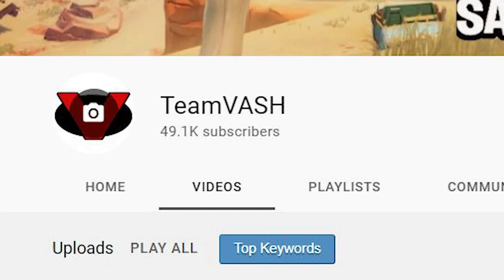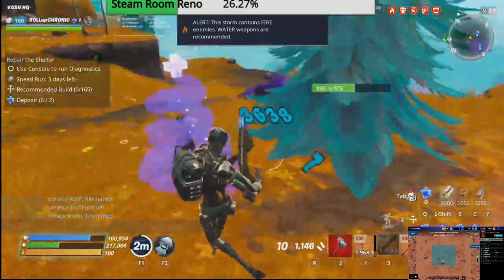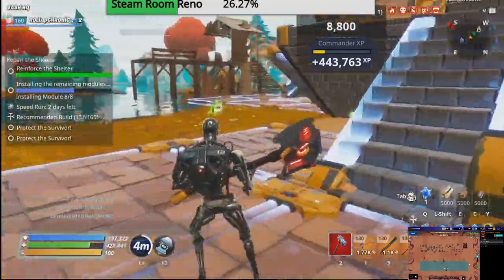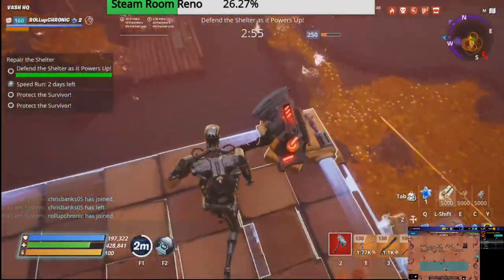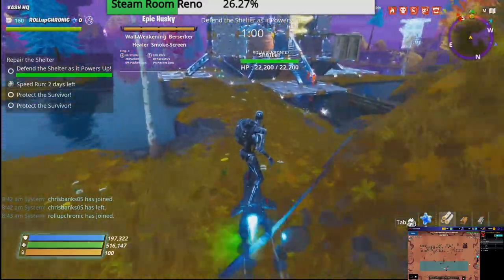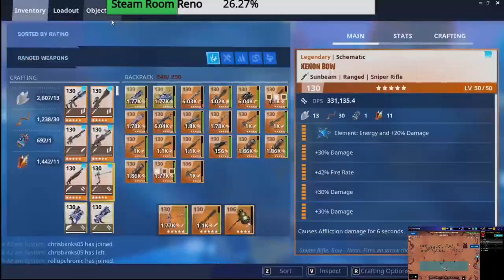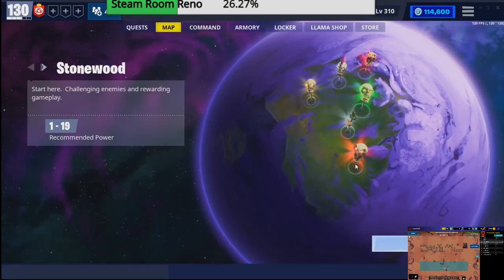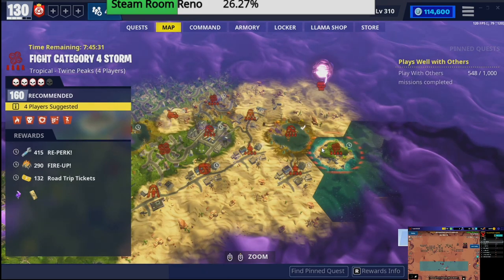How To: Repair the Shelter Pub Stall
In this video I meet a public player who creates a surprisingly good stall build in Fortnite Save the World!

Get Instant Daily Fortnite Save the World News Straight to your Inbox! Meags will let you know where all the Vbuck and Mythic Lead Survivor Missions are everyday at 5 PM PT (Mission Rollover)

STREAM

LINKS